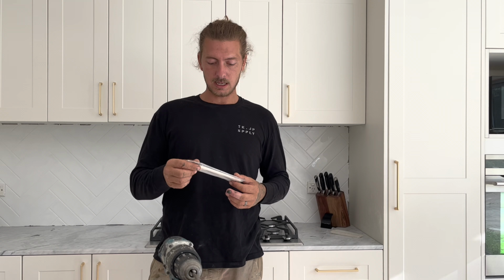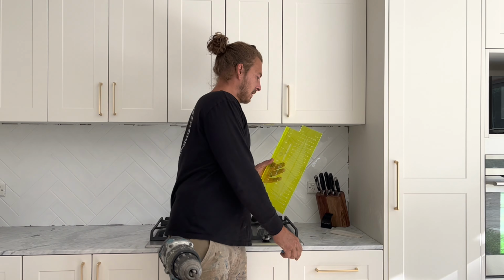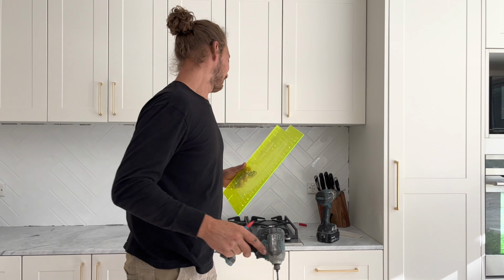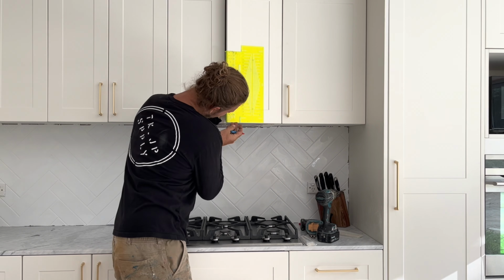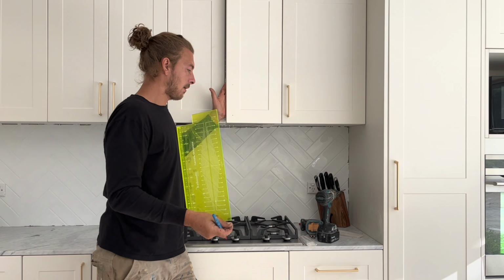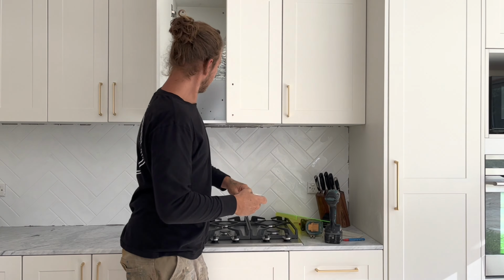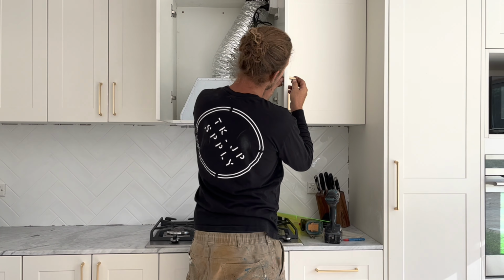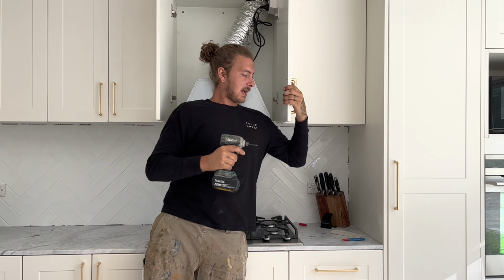How to INSTALL your KITCHEN HANDLES - EASY DIY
How to install your kitchen handles. Do It Yourself, easy.